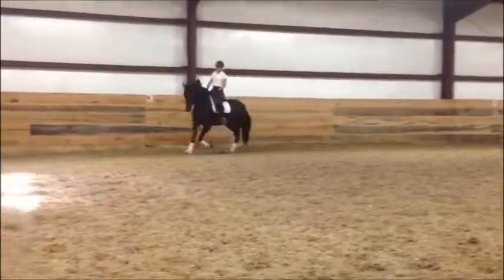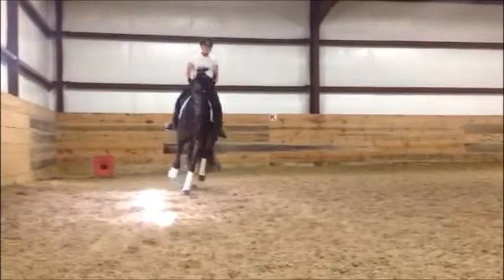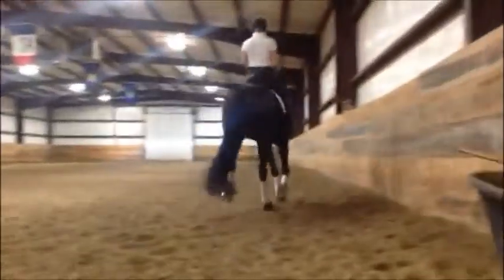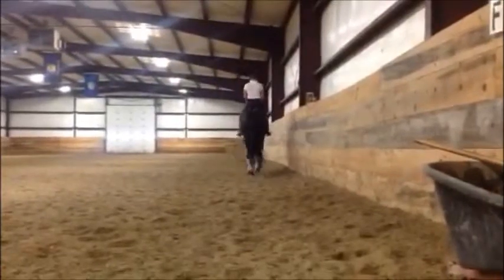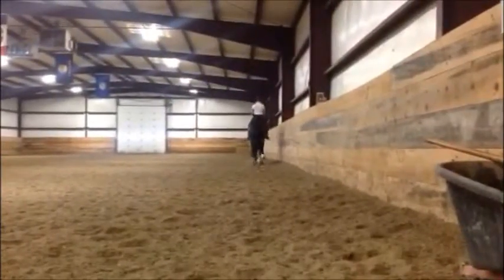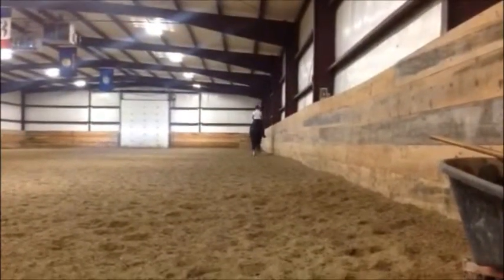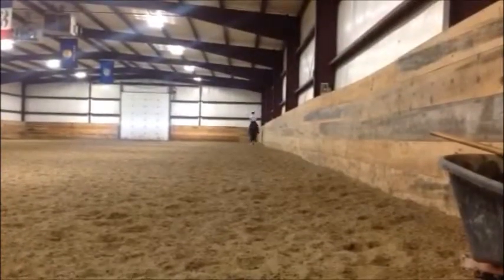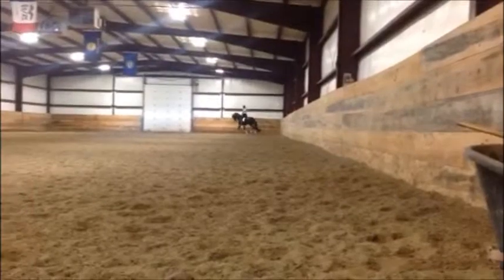Shugar fall 2013